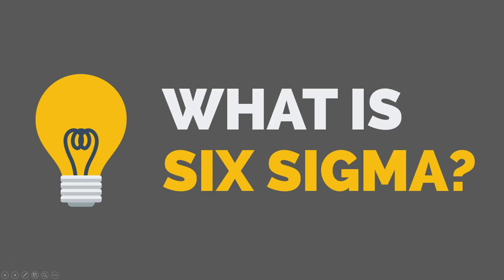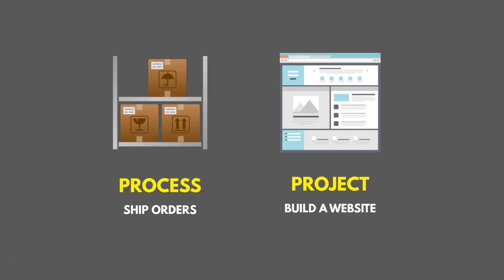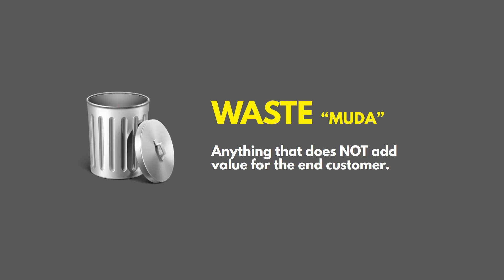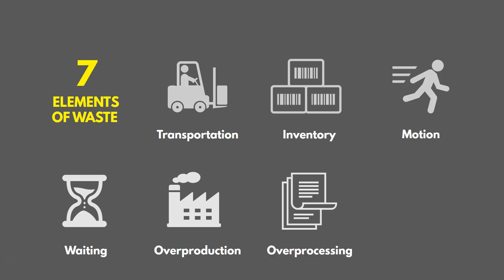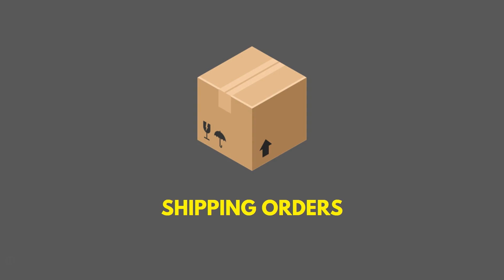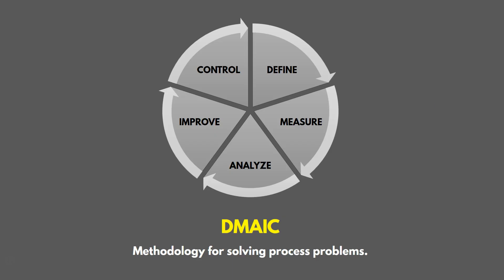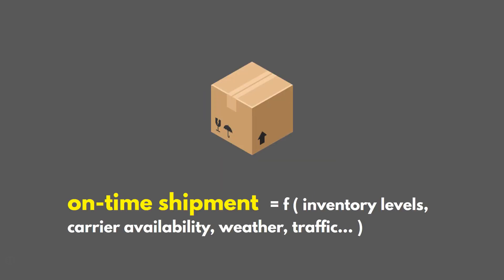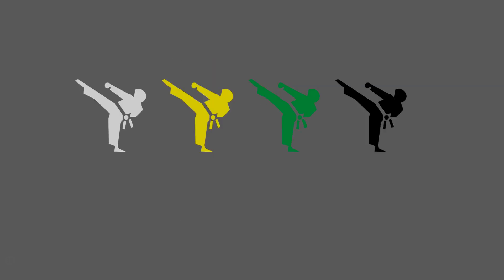What is Lean Six Sigma?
This video provides a brief overview of Lean Six Sigma... Simply put, Lean Six Sigma is a method for improving our business processes.  It has two primary goals: first, to eliminate waste in our processes (lean), and second, to reduce variation (six sigma). ... If you are interested in a free Lean Six Sigma certification (the "White Belt") head on over